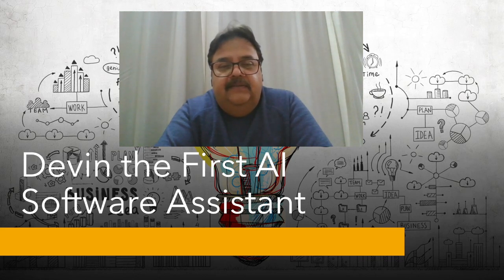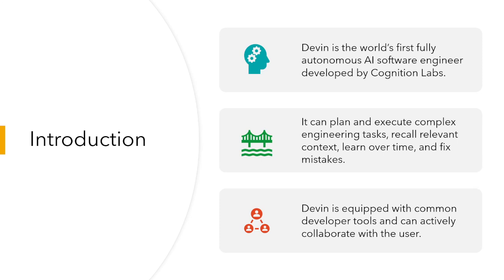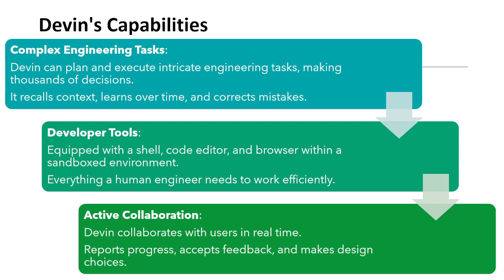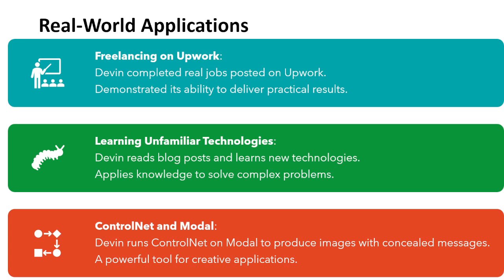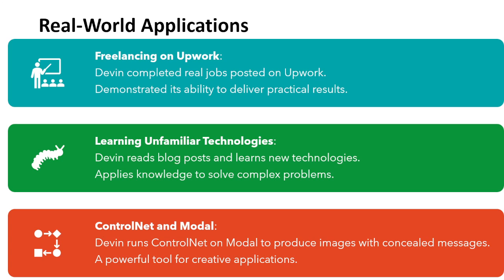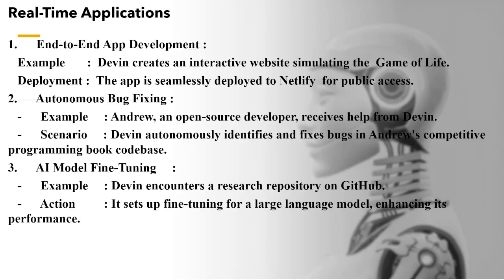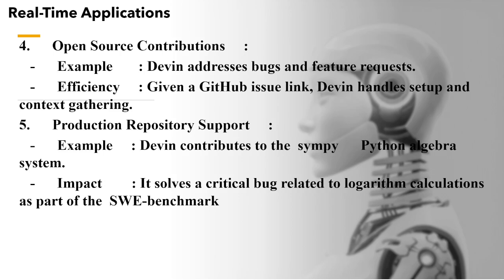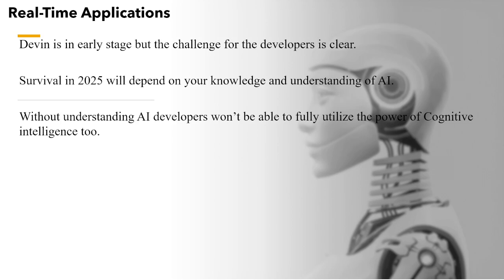Devin: The Software Engineer by Cognition Labs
Is your job safe in 2025? AI will take away for jobs in 2025 if you don't upgrade yourself.

Devin the software engineer is an AI software developed by Cognition Labs that can plan, execute, learn, and fix mistakes on its own. It collaborates with users, handles complex engineering tasks, and can create applications. Upgrading AI knowledge is crucial for survival in the industry.

- 💪 Devin's capabilities go beyond traditional AI tools, as it can autonomously plan, execute, learn, and correct mistakes. This makes it a powerful technology for complex engineering tasks.
- 🤝 Devin's collaboration features allow it to interact with clients, report progress, accept feedback, and make decisions. It acts as a virtual team member, handling client interactions and project management.
- 🛠️ Devin is equipped with developer tools like a Shell Code editor and a Sandbox environment. This allows it to work on coding tasks, experiment with different technologies, and create applications.
- 💼 Devin has real-world applications in freelancing, where it can complete projects and deliver practical results. It can also learn unfamiliar technologies, read blog posts, and apply knowledge to solve complex problems.
- 🌐 Devin's ability to work with large language models, contribute to open-source projects, and address issues on platforms like GitHub showcases its versatility and potential in the development community.
- 📈 While Devin is still in the early stages with room for improvement in terms of efficiency and accuracy, its continuous learning and development make it a promising technology for the future.
- ⚙️ Understanding AI is essential for fully utilizing the power of cognitive intelligence. Developers need to upgrade their AI knowledge to effectively harness the capabilities of technologies like Devin.

Time Stamp

00:43 🤖 Devin is the first fully autonomous AI software developed by Cognition Labs.

01:25 🌐 Devin can plan, execute, learn, and fix mistakes on its own for complex engineering tasks.

02:12 💼 Devin collaborates with users, handles client interactions, and makes decisions.

03:05 🖥️ Devin is equipped with developer tools like a Shell Code editor and a Sandbox environment.

03:48 💡 Devin has real-world applications in freelancing, learning unfamiliar technologies, and image creation.

04:40 🚀 Devin can contribute to open-source projects, address issues, and support production repositories.

05:33 🧠 Understanding AI is crucial for utilizing the power of cognitive intelligence like Devin.